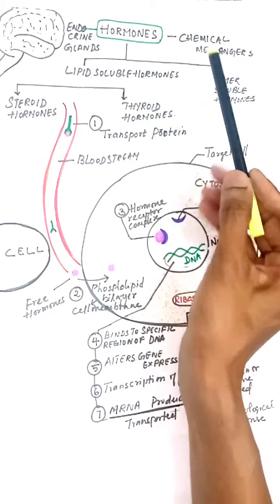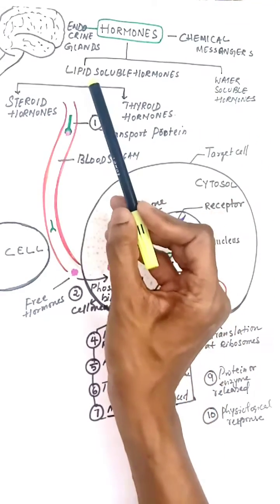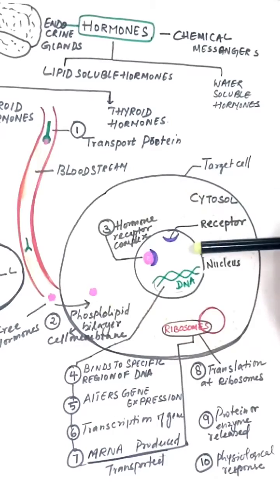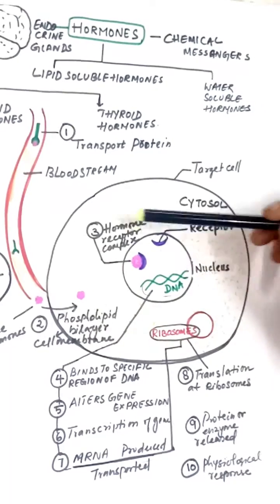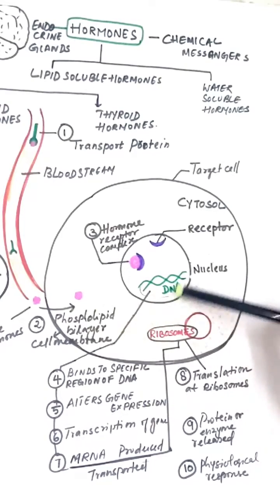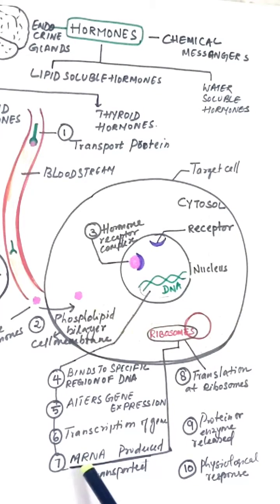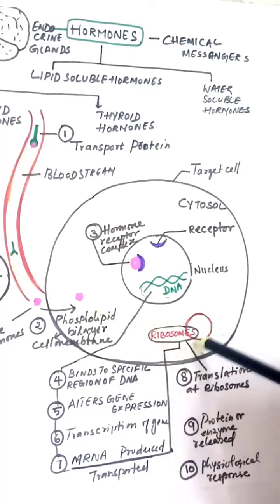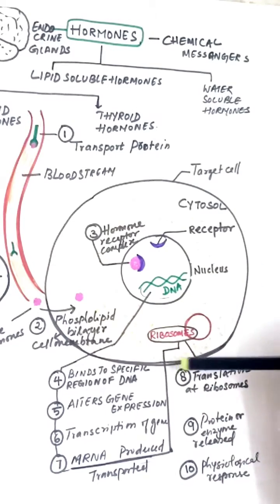Easy pathway of lipid soluble hormones|neet physiology